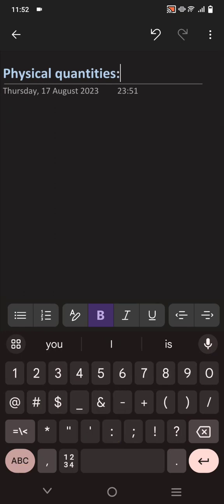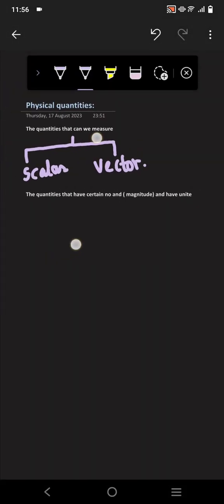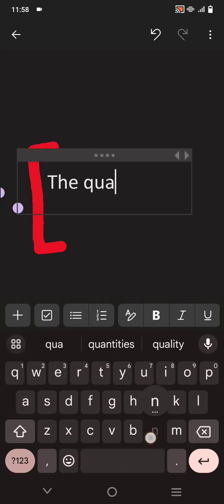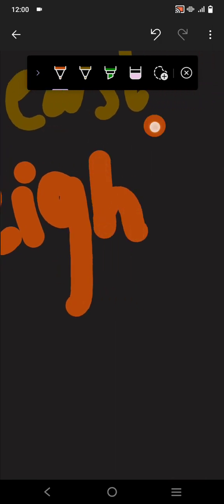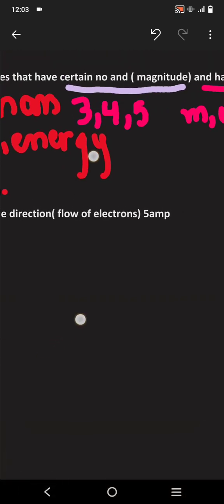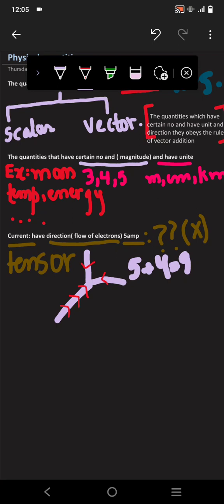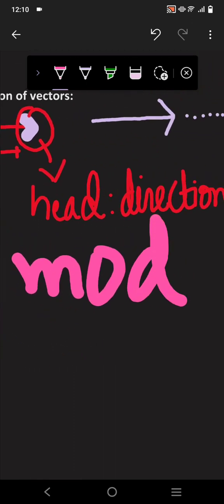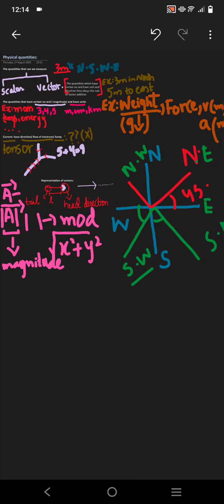PHYSICAL QUANTITIES | SCALAR | VECTORS